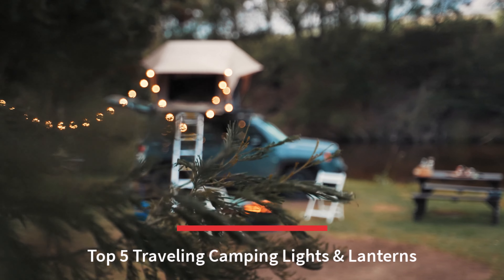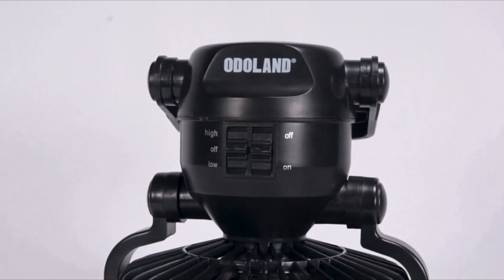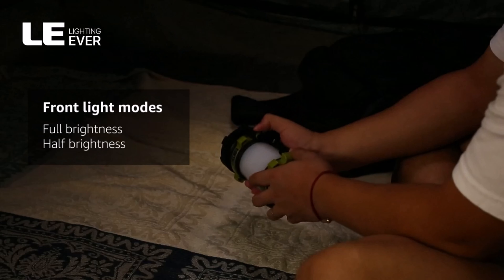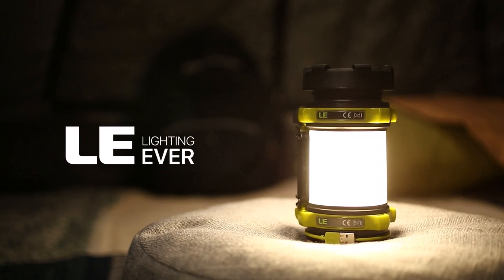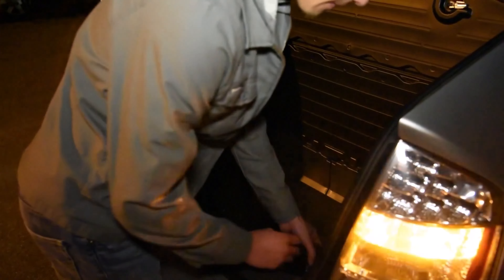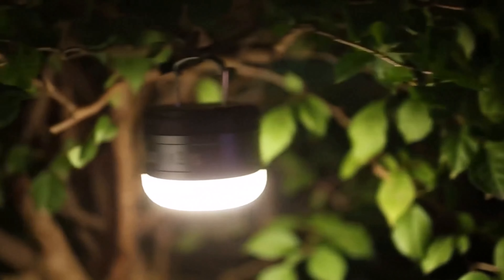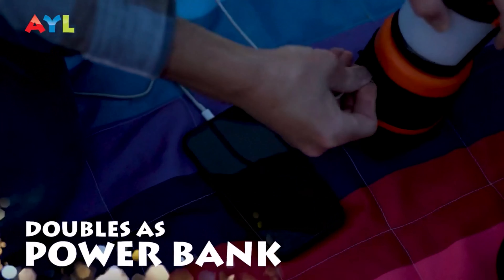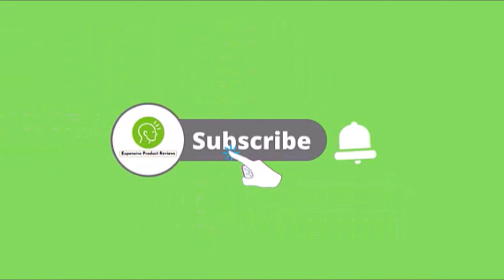Top 5 Traveling Camping Lights & Lanterns | Expensive Product Reviews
Top 5 Travelling Camping Lights & Lanterns  | Expensive Product Reviews 🔦

This video introduces Top 5 Travelling Camping Lights & Lanterns unique features & hidden internal information. I did a massive amount of research, reviewed a ton of reviews, and put up a list of reviews, and put up a list of the best Travelling Camping Lights & Lanterns from trustworthy brands to assist you in making a decision. After extensive investigation, I discovered these goods to benefit people like you. Without further a do, just click below ↓

🛒Shopping Links:
Odland Portable LED Camping Lantern | Product Link 1
Rechargeable Camping Lantern for Easy Power-Ups | Product Link 2
Etekcity Camping Lantern | Product Link 3
LE LED Camping Lantern Rechargeable 310LM | Product Link 4
LED Camping Light 1800LM | Product Link 5